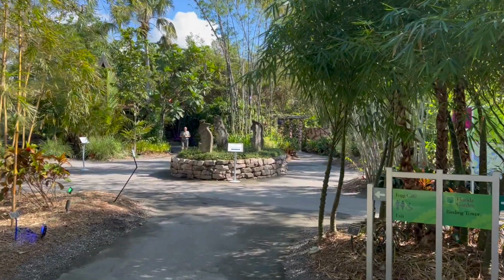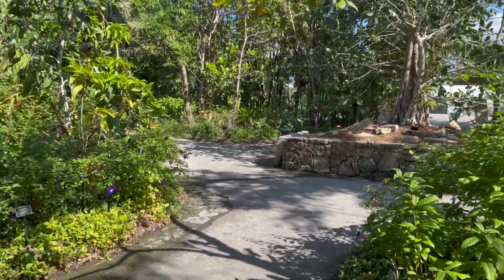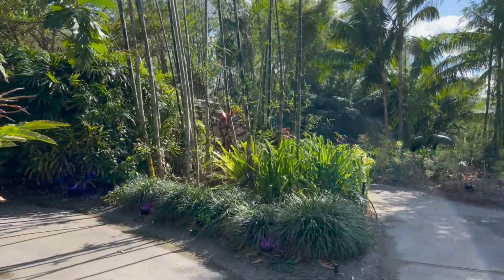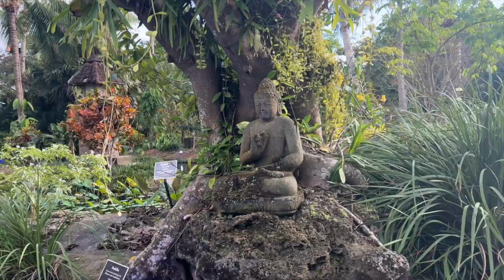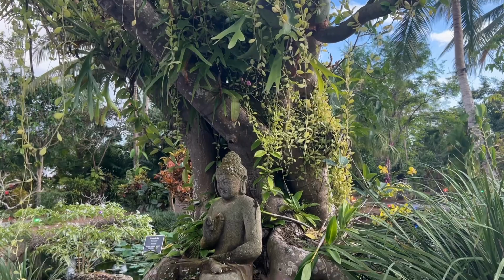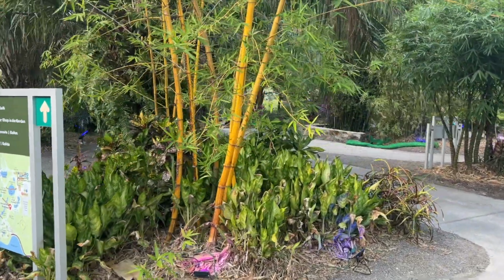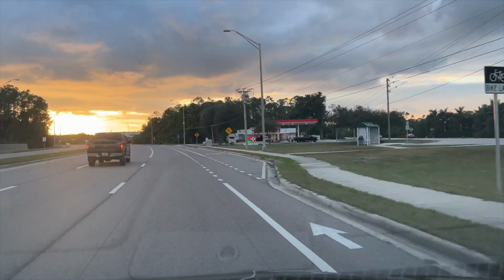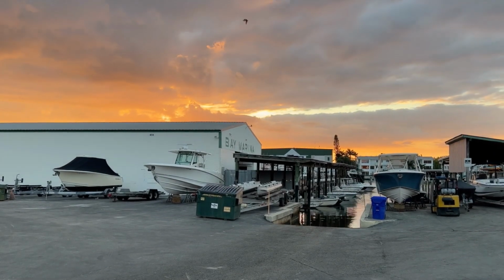Naples Botanical Garden Part 2. 4K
In the second video of my visit to the Naples Botanical Garden I visit the Asian garden and the Water Garden. Words fail to describe the beauty of the Lea Asian Garden with individual garden "rooms" and water taxi pavilion with a lotus pond. Winding paths lead you on the journey of exploration of the Southeast Asian culture, architecture, and horticulture. Water garden showcases hundreds of aquatic plants and a low bridge for visitors to explore the aquatic world up close